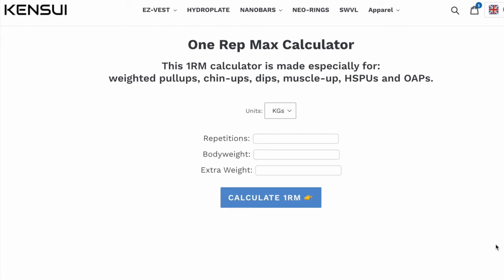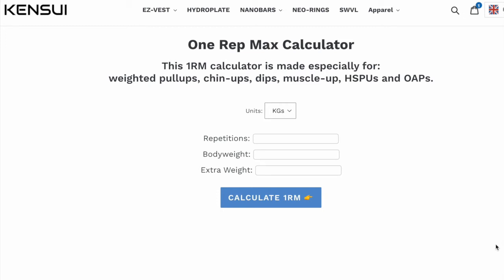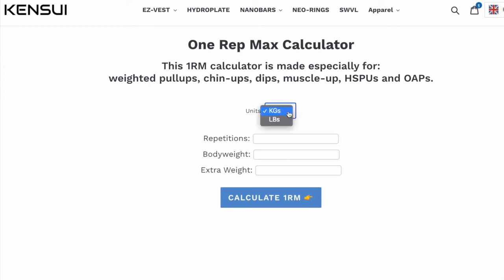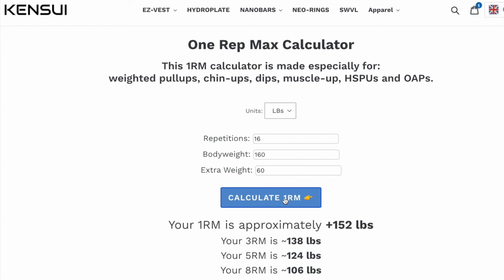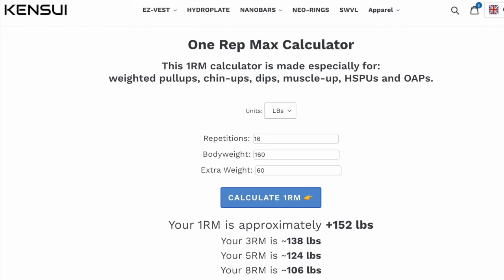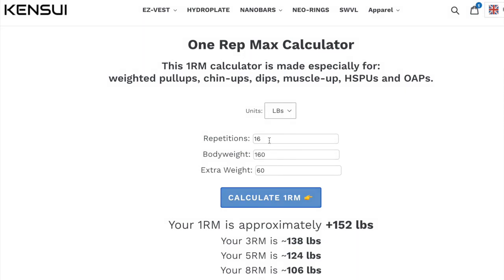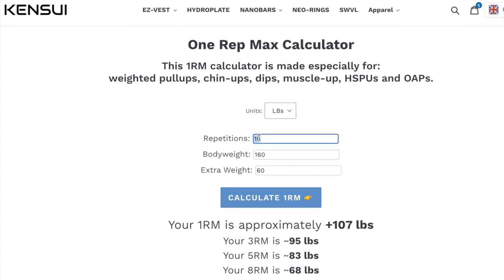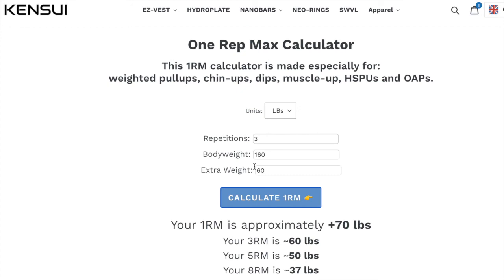1RM Calculator for Weighted Pull-ups and Dips